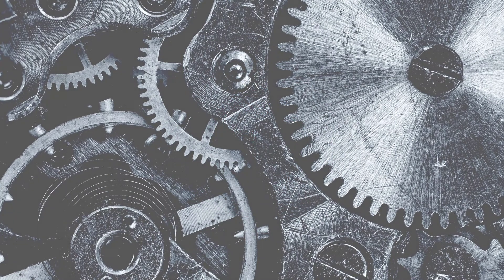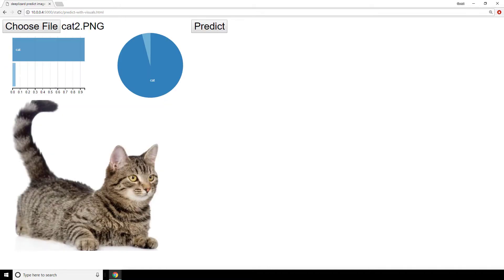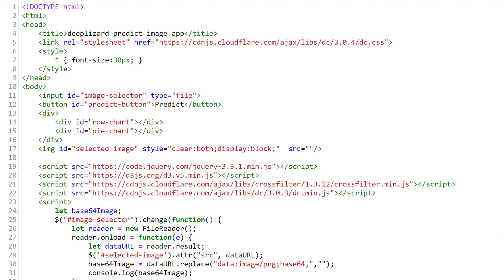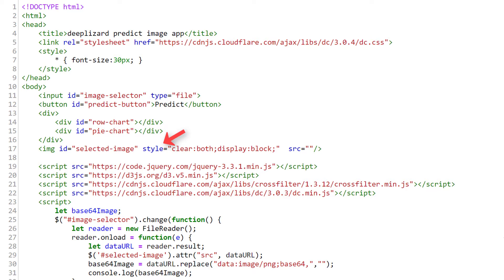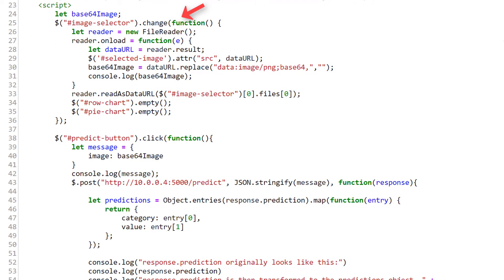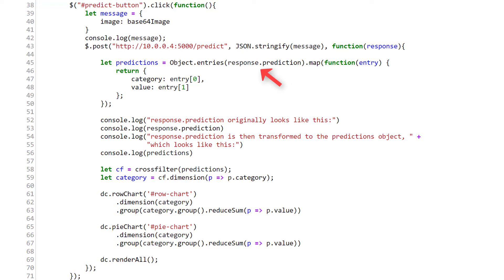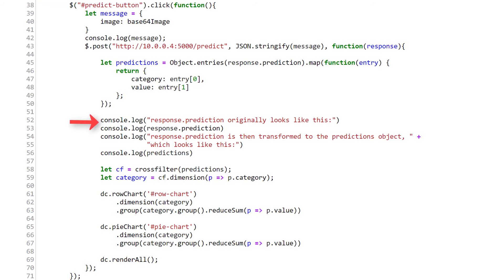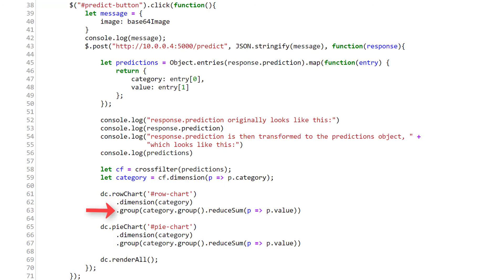Deploy Keras neural network to Flask web service | Part 7 - Visualizations with D3, DC, Crossfilter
Let's see how we can visualize the prediction results from our neural network with charts in our front end web application using the D3, DC, and Crossfilter Javascript APIs.

In the last couple of videos, we completed the development of the back end Flask web service to host our Keras model, as well as the front end web application to interact with our model and request predictions on images of cats and dogs. Previously, we saw that our model would return predictions to us, and we would then display the values of the predictions on the page.

In this video, rather than just displaying those raw values, we're going to see how we can visualize those predictions using charts. Data visualization is a big deal in general, so quickly getting an idea for how this might be done in this application can help you kick start the process of thinking about how you may want to visualize your data across other apps going forward. Let me know if you're interested in learning more about data visualization in the comments.

🕒🦎 VIDEO SECTIONS 🦎🕒

00:00 Welcome to DEEPLIZARD - Go to deeplizard.com for learning resources
00:30 Help deeplizard add video timestamps - See example in the description
05:46 Collective Intelligence and the DEEPLIZARD HIVEMIND

❤️🦎 Special thanks to the following polymaths of the deeplizard hivemind:
Tammy
Mano Prime
Ling Li